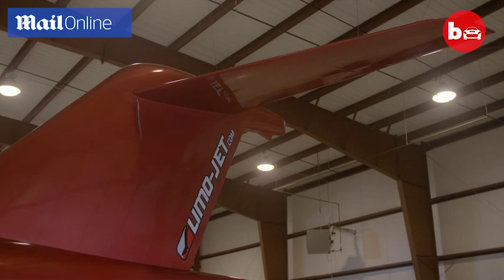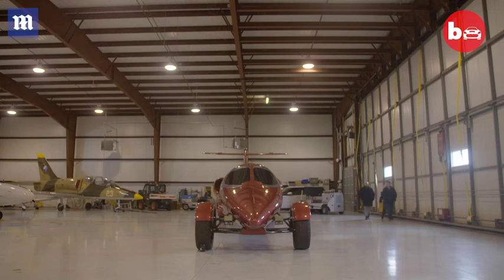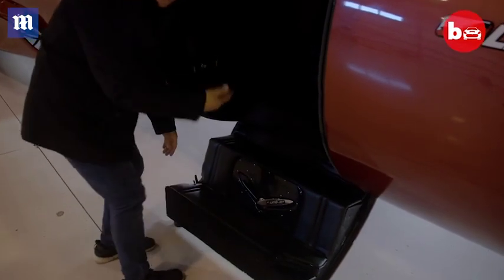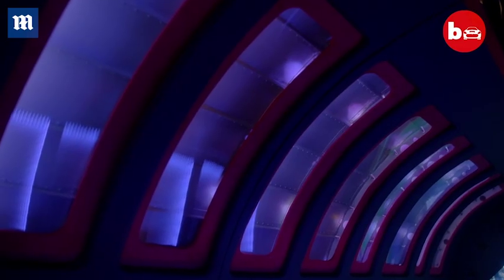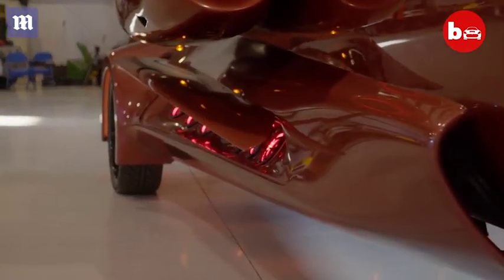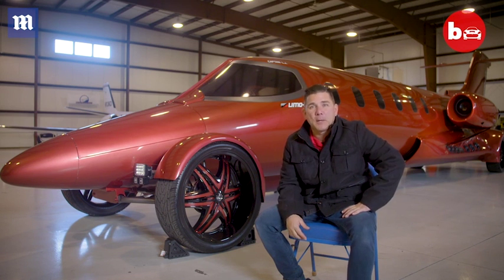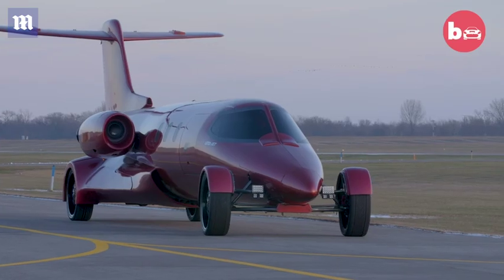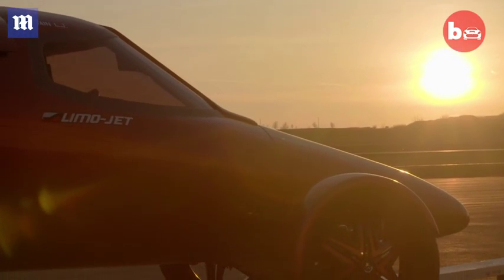Ride on High in this $5 Million Learjet Limousine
Yours for $5 million! Amazing Learjet limo is unveiled after plane is transformed into show-stopping 'nightclub on wheels' following 12-year renovation
Incredible creation is the ambitious brainchild of designer Dan Harris and the craft's owner Frank DeAngelo
One-of-a-kind vehicle cost more than $1 million to construct and can transport up to eight passengers
'We've had people pull over on the side of the road, get out of the car and video tape it,' says Mr DeAngelo

A show-stopping Learjet limo has been unveiled, featuring a fully-custom design that has transformed a former plane into a nightclub on wheels.

The one-of-a-kind vehicle, which cost more than $1 million (£760,000) to construct and can transport up to eight passengers, uses four 28-inch wheels attached to a wingless Learjet fuselage.

It is now available to anybody prepared to pay $5 million for the contraption.

Before it was debuted in 2018, the 28-metre (42ft)-long Limo-Jet was in the making for 12 years.

BlackTree TV is the premier place for best in Hollywood, music and lifestyle.  You can find BlackTree TV as far as 30K feet in the air and as close as your fingertips.  We routinely license our content to all kinds of channels from BET to the BBC and you can find us on our new web destination HollywoodPost.com.

Be sure to check out our content partners online, check out a cool original series like Respect Life right here on Youtube and you can watch Da Jammies on Netflix. BlackTree TV is your premier destination for the best in entertainment, culture, and lifestyle content. With a focus on in-depth interviews, exclusive coverage, and a dedication to showcasing diverse voices and stories, BlackTree TV brings you closer to the icons and influencers shaping our world. From the red carpet to behind-the-scenes, BlackTree TV provides an insider's view into the magic of movies, music, fashion, and more.